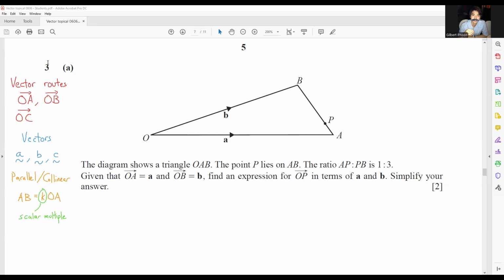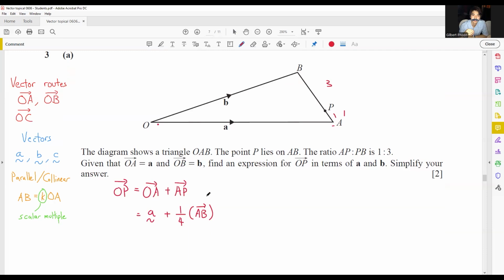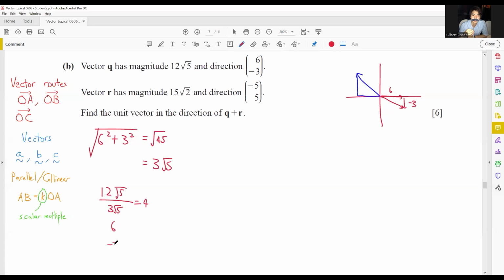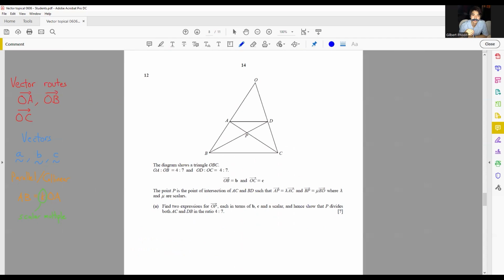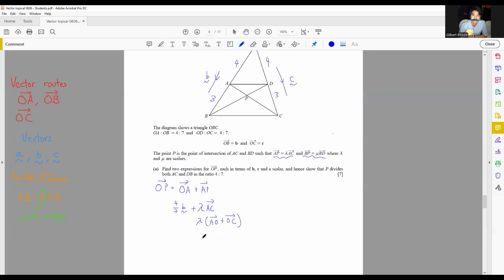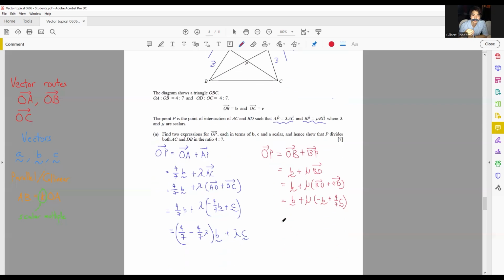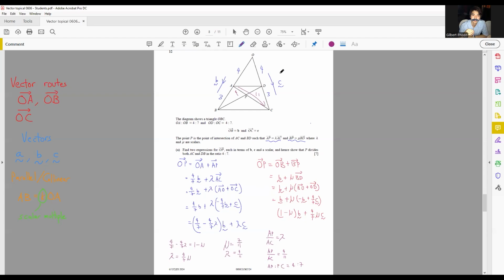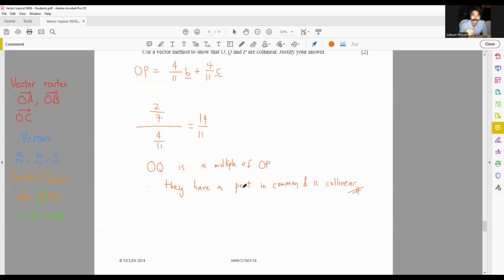34 Vectors part 3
Additional Mathematics
0606/22/FM/24
0606/21/MJ/24